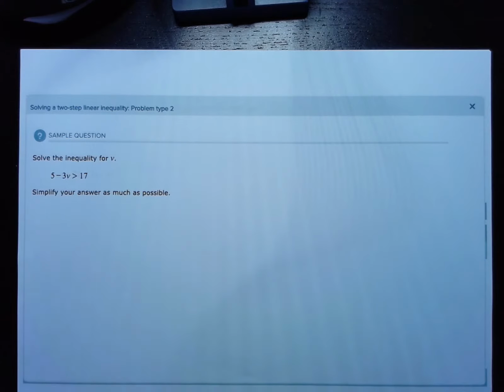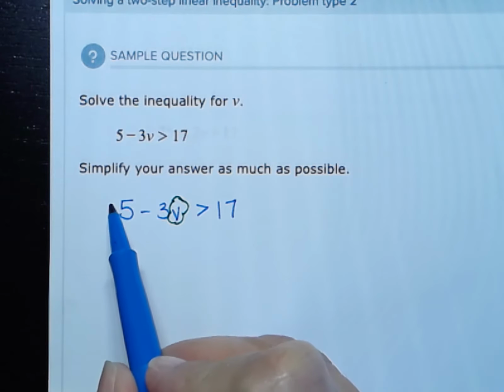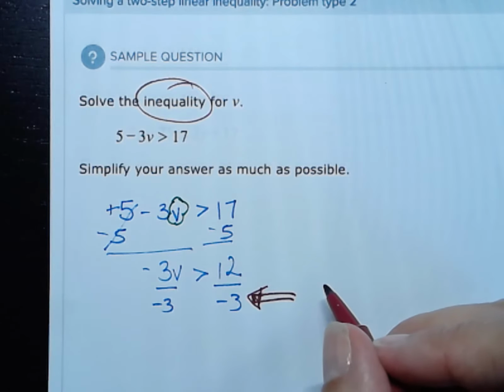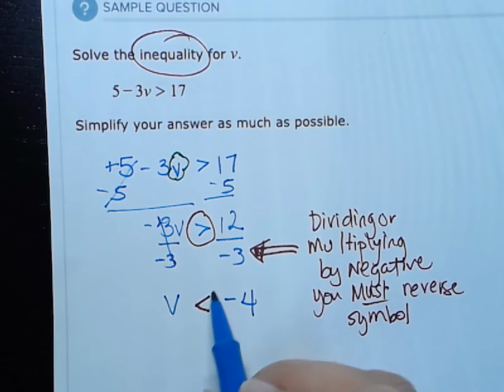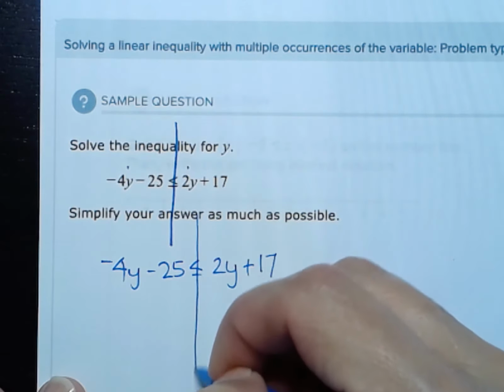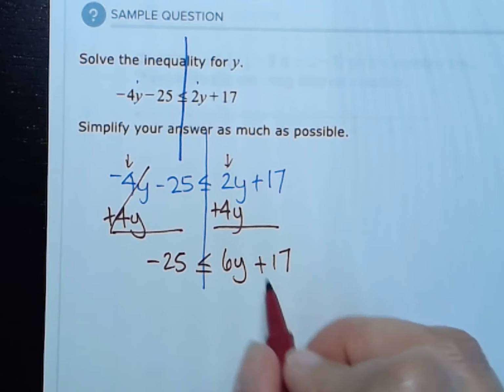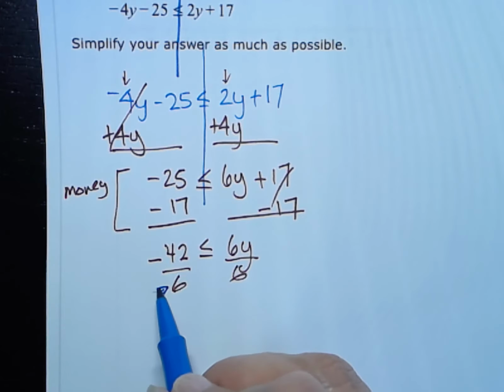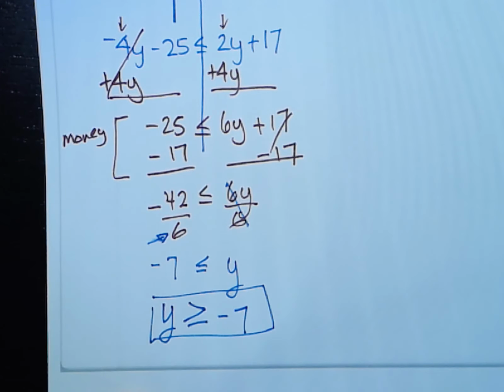0303 Solving Inequalities